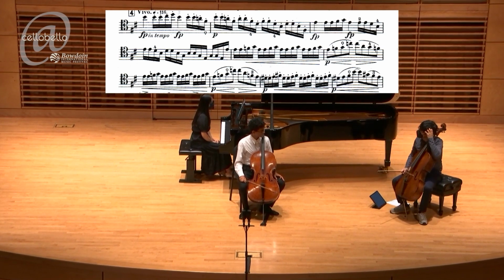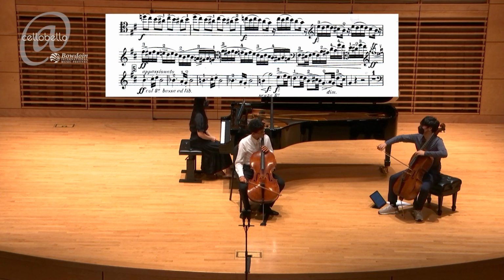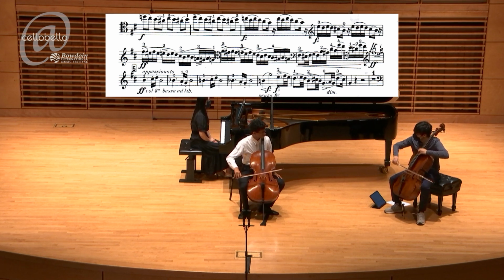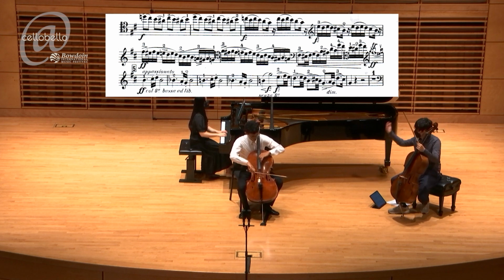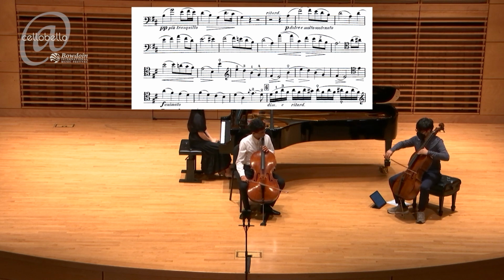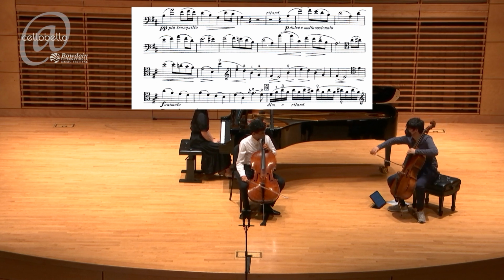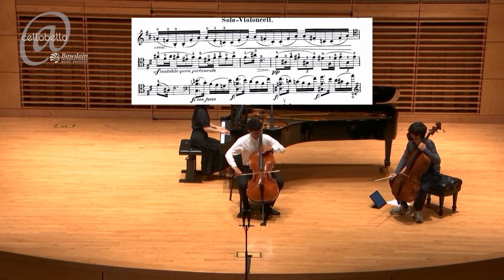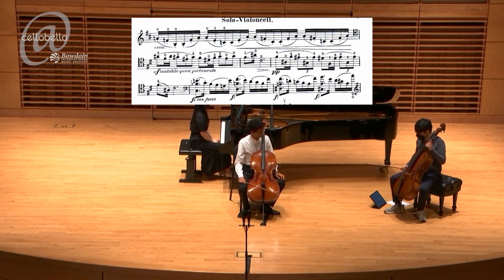Zlatomir Fung Master Class: Dvořák Concerto Mvt. 1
Ethan Murphy, cello; Xi Huang, piano. Bowdoin International Music Festival, 2022.

Desktop:
1. On bottom right of video player, click CC icon
2. Click ✲ (Settings) icon
3. Click CC (Subtitles / Closed Captions) icon
4. Choose language (use only dotsub)

Mobile:
1. On top right of video player, click ⋮ icon
2. Click Captions
3. Choose language (use only dotsub)